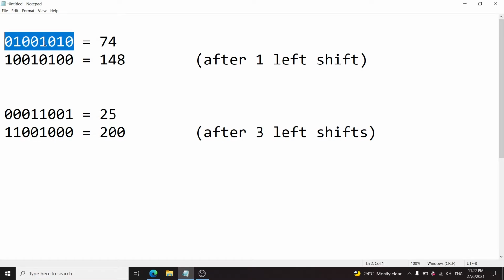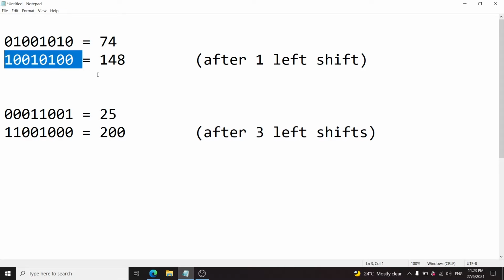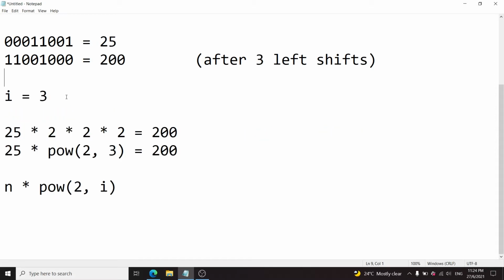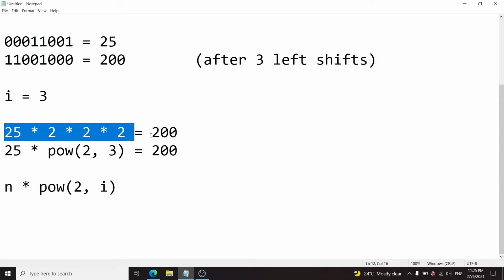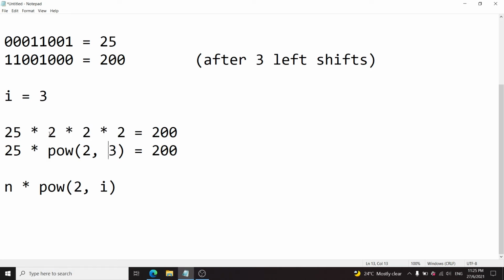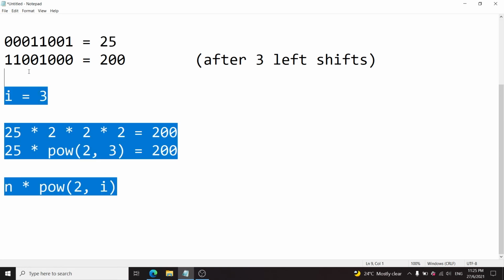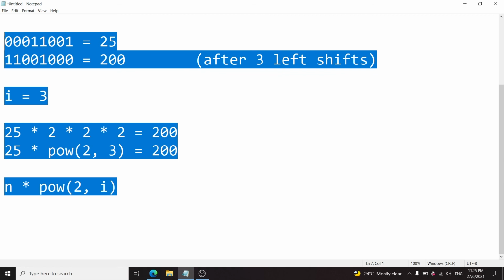Left Shift Explained - Bit Manipulation Tutorial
Learn what a bitwise left shift operation is, and why performing a left shift on a decimal number is equal to multiplying it by 2. Left shifting is an important area in bit manipulation, and this programming tutorial seeks to simplify this concept in preparation of more advanced notions around binary numbers and bitwise operators.